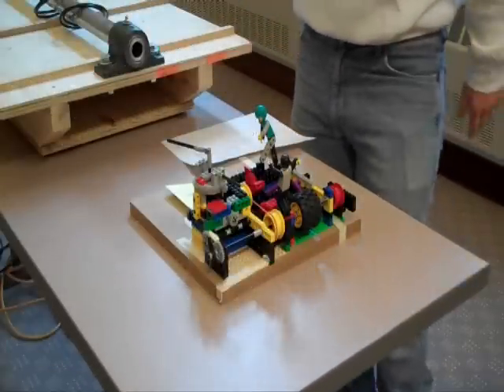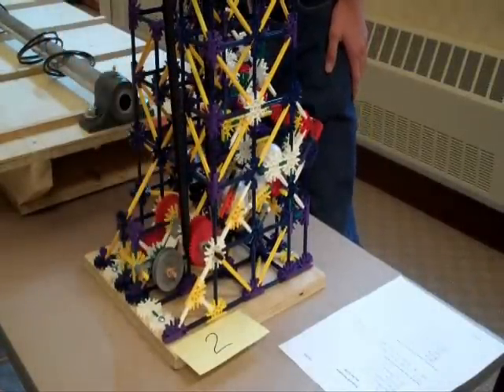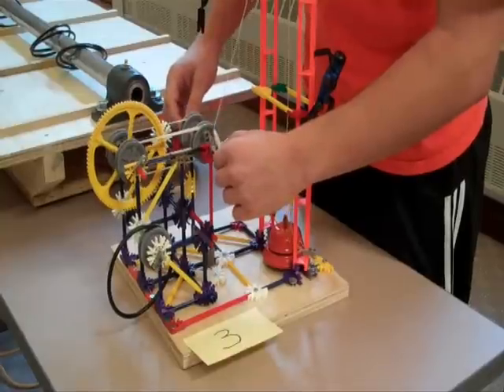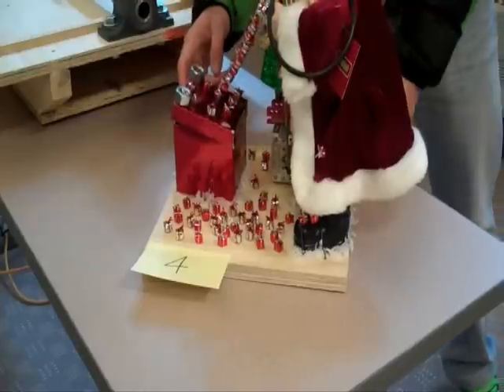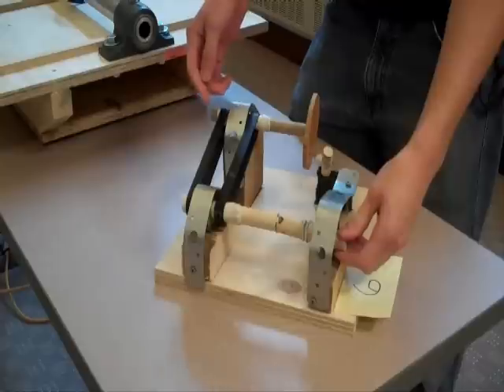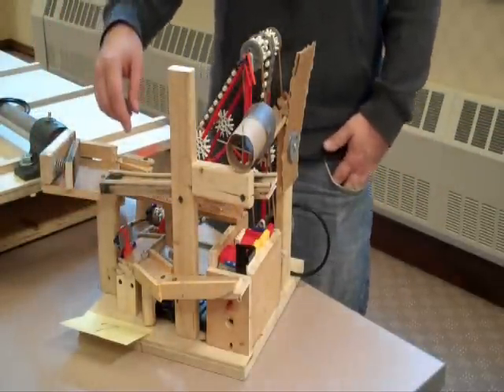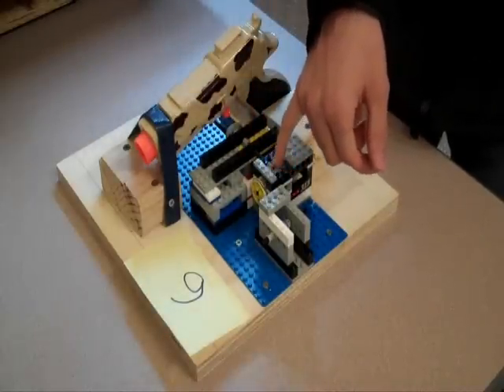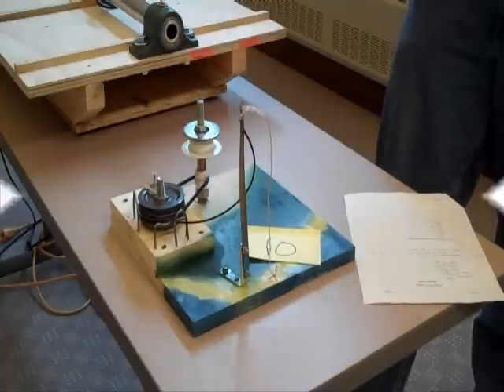Rube Goldberg / Machine Design (AM)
My morning ME 371 Machine Design class designed Rube Goldberg devices to perform repeated actions subject to design certain constraints. A description of each team's device will be followed by general views of all devices.